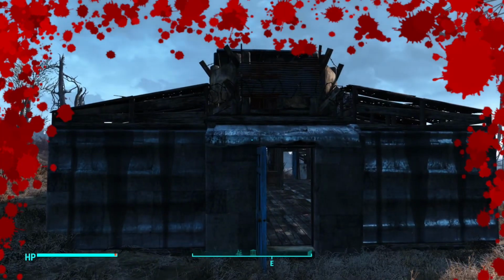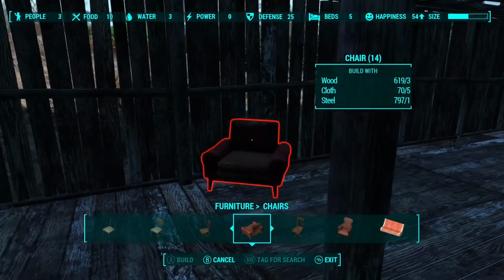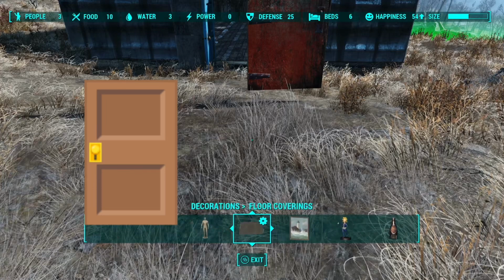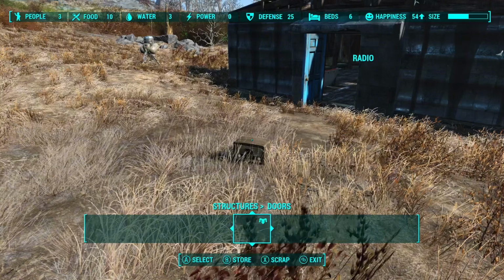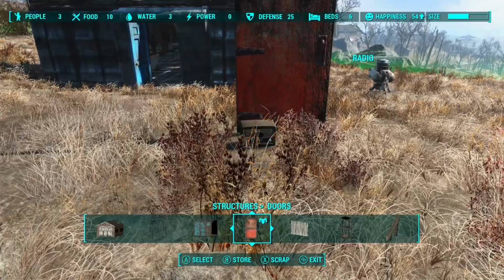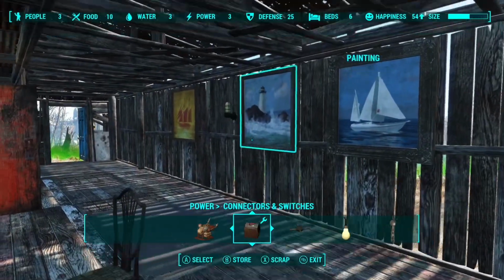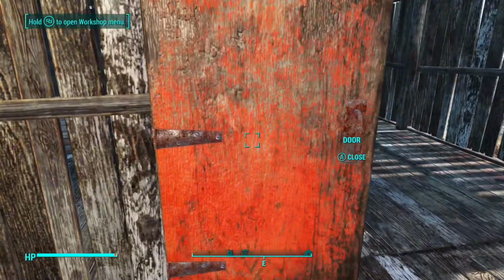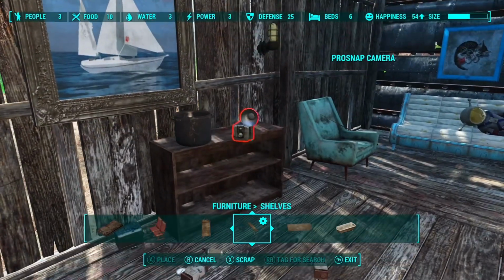Benevolent Bonnie’s original Interior decorating in Abernathy farm fallout 4 pt.2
Decorating the inside of the most recent building we created.